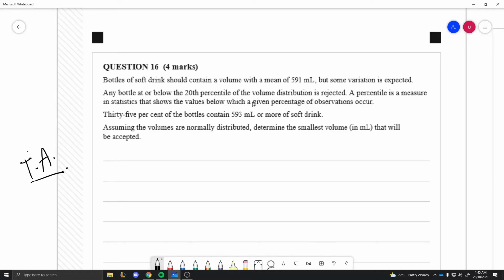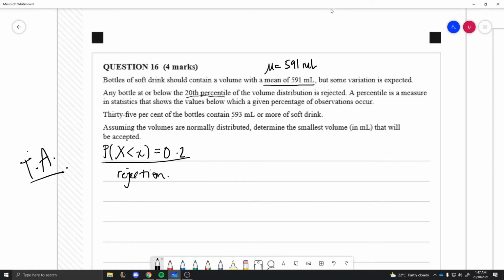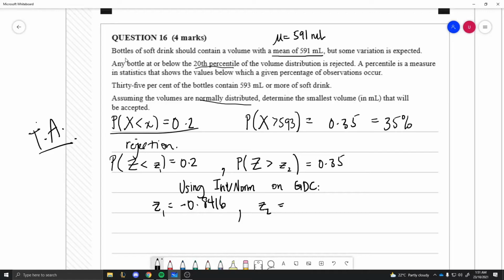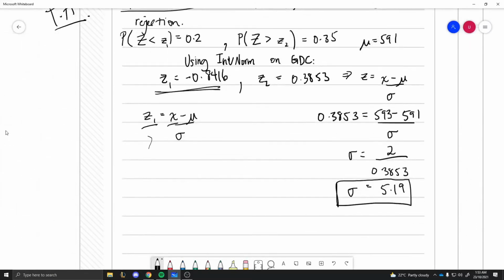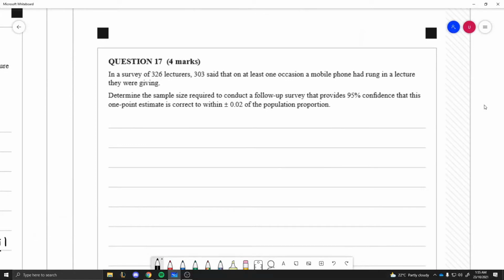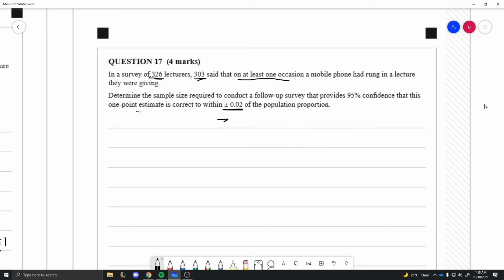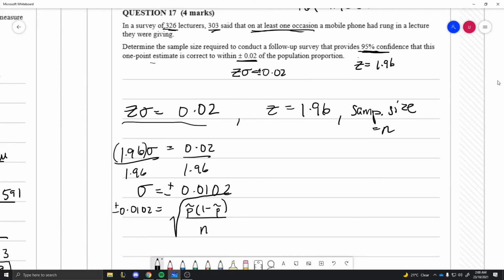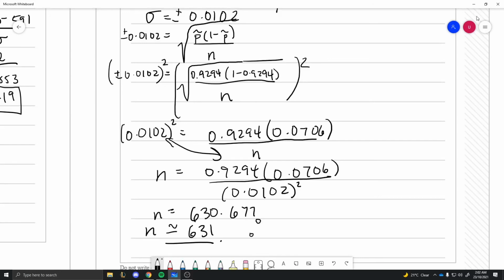Solving and Explaining Two Complex Probability Exam Questions | QCAA Mathematical Methods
Solving questions 16 and 17 from the tech-active 2020 external exam.

For Brendan, Grigor and Charlotte.